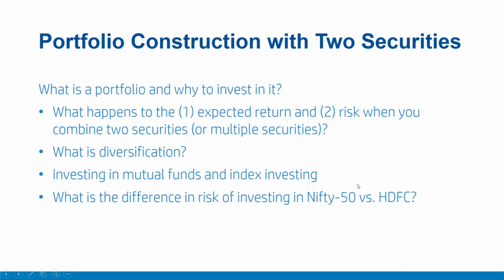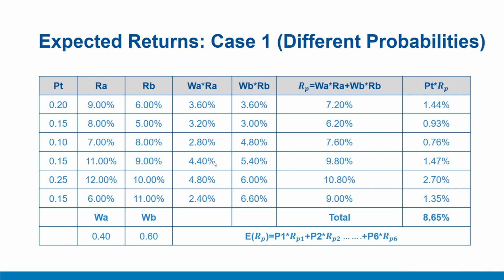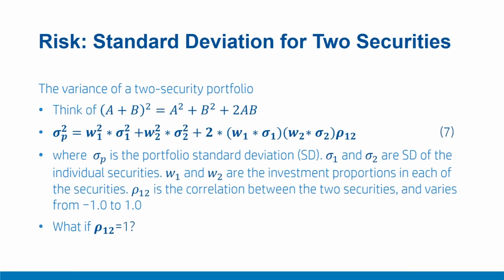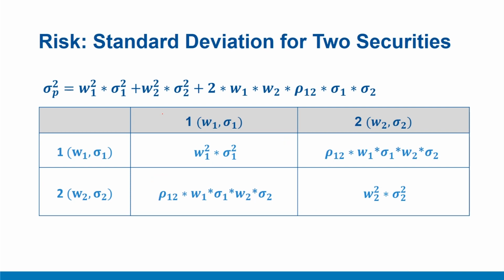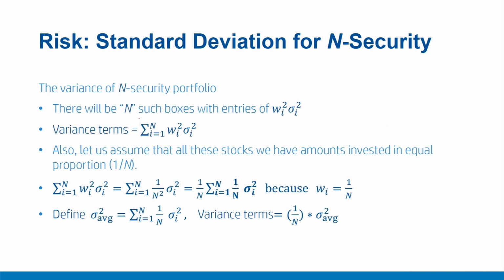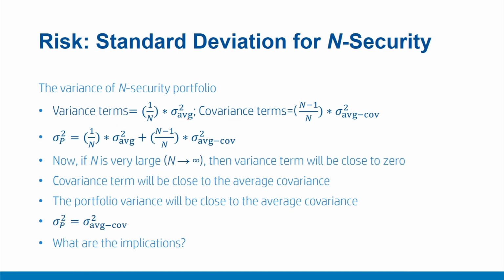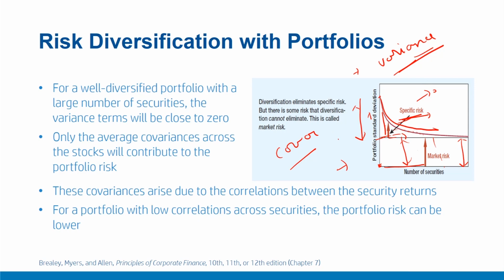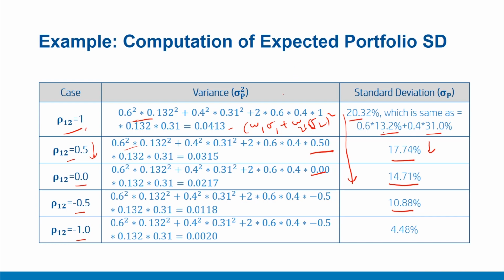Lecture 9: Portfolio Optimization and Mean Variance Framework